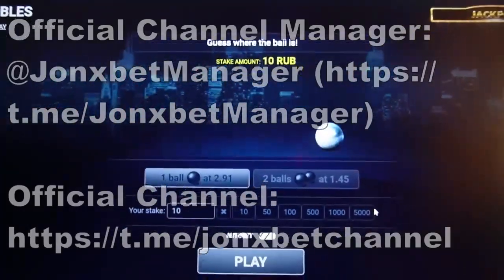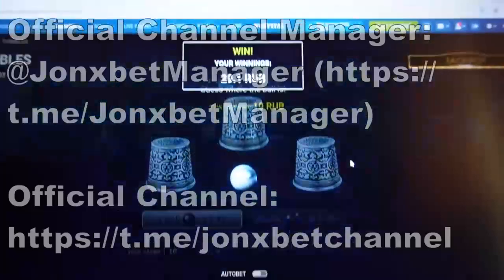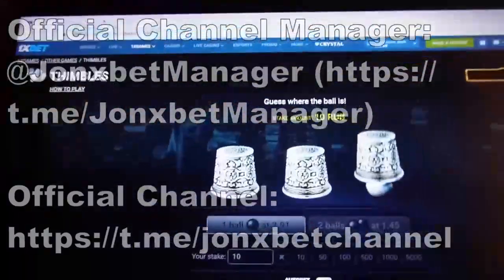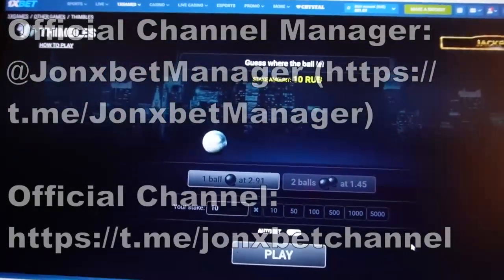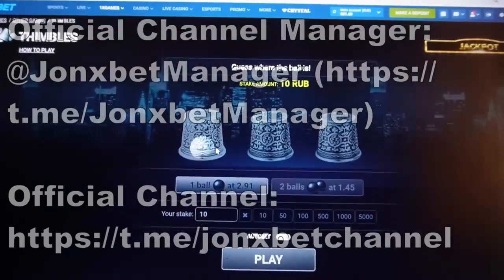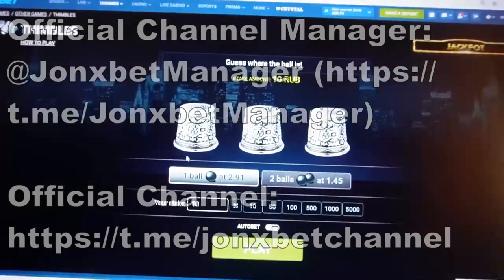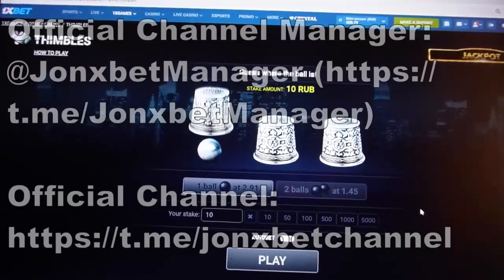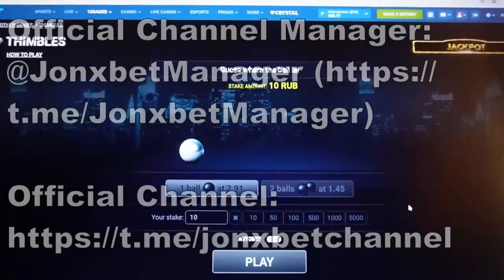Je gagne tous les jours sur la plate-forme 1xBET avec l'utilisation Haka Thimbles_12232_true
.Nulle part mieux robot assistant Thimbles_12232_true. . 1xbet régulièrement flux de trésorerie des pays dans le solde du compte. Voir cette courte vidéo tout le chemin pour savoir exactement comment ça fonctionne. Bot améliorer automatically. C'est tout simplement hors de. Le bug me le rend possible pour travailler correctement en toute simplicité et je ne peux pas m'inquiéter que je perdrais le pari. Je vais finir les mecs Nous devrions nous rencontrer dans 1xbet.

linck pour mon compte telegram pour la communication